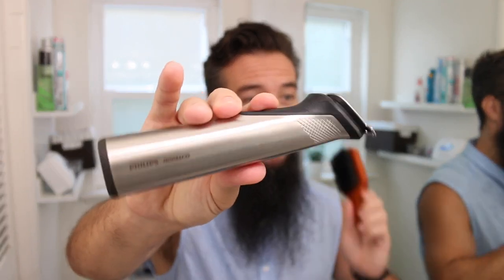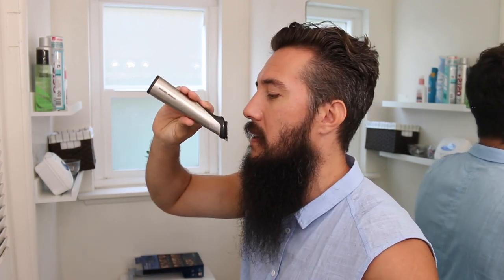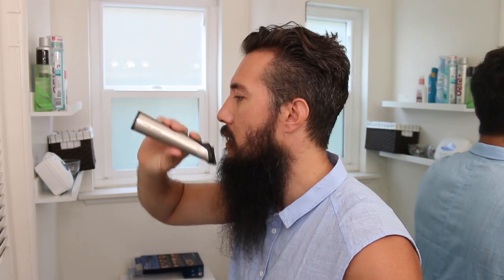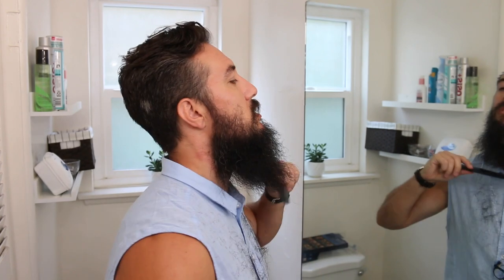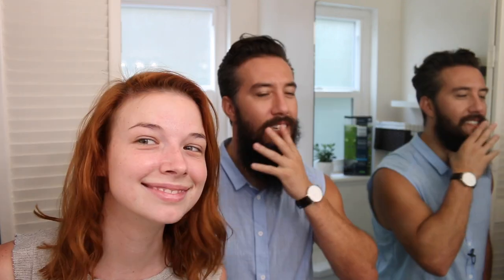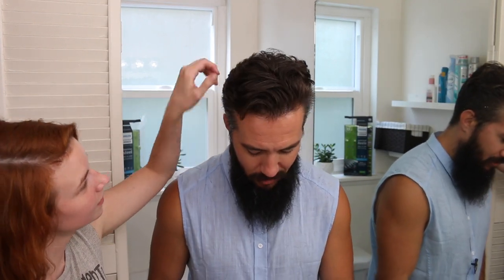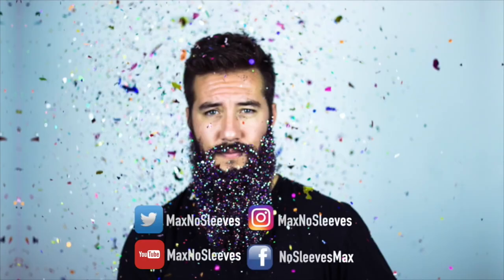How to Trim Your Beard